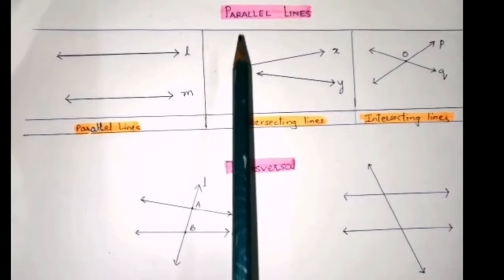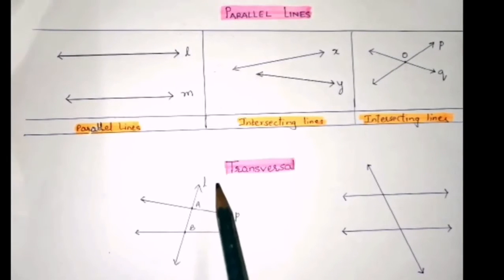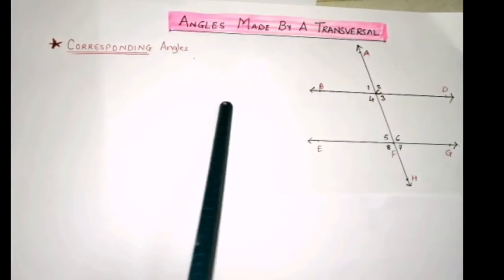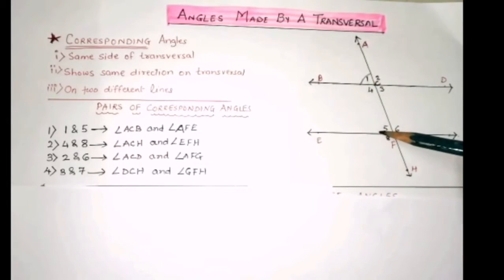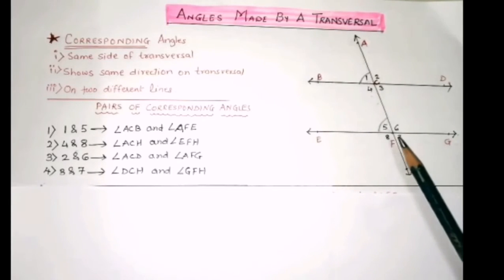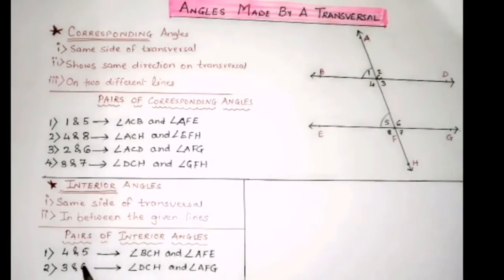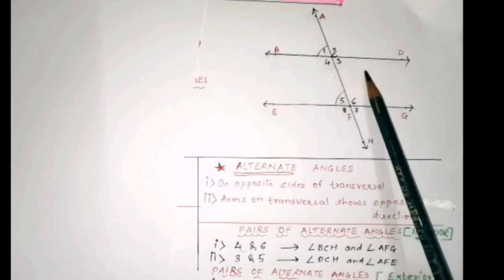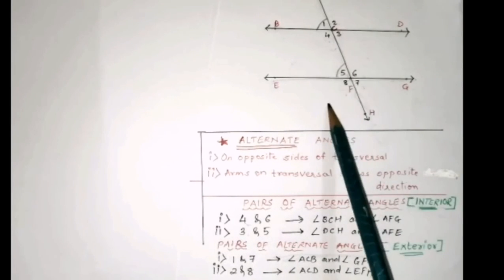STD 9 / PARALLEL LINES /CHAPTER 2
watch this video for solution of ex.2.1